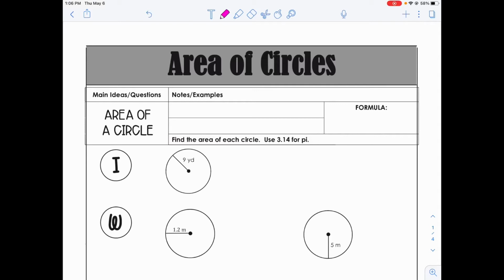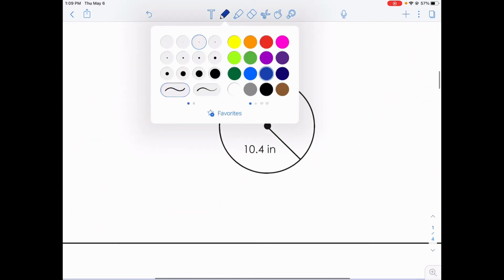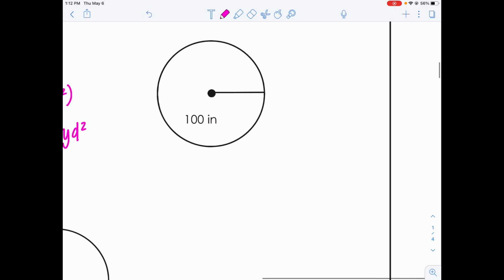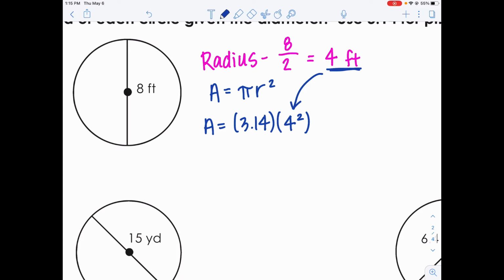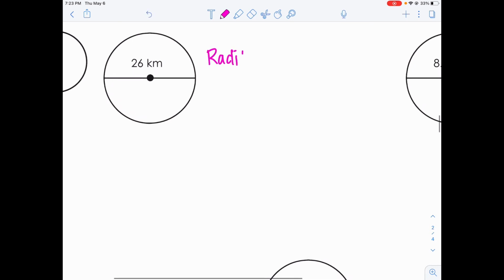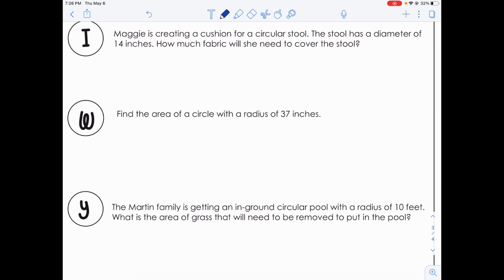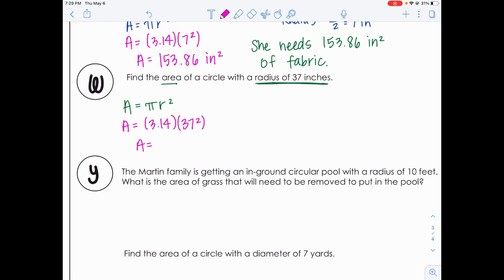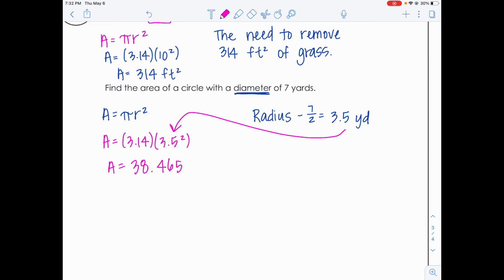Area of Circles